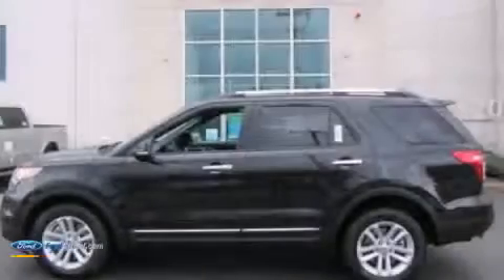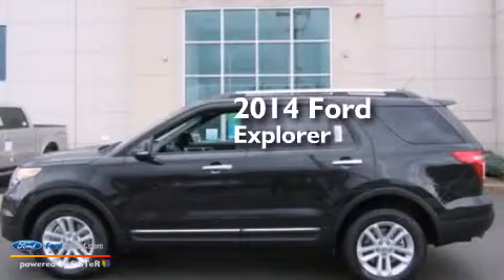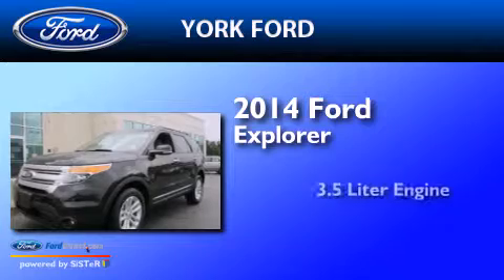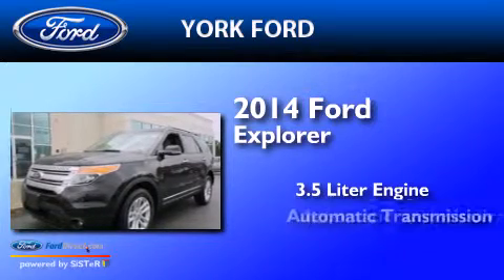2014 Ford Explorer Saugus MA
We've been honored to serve the Saugus MA area , we promise that your experience at our dealership will exceed your expectations ! Year : 2014 Make : Ford Model : Explorer Engine : 3.5L V6 24V MPFI DOHC Trans . : 6-SPEED AUTOMATIC Exterior : TUXEDO BLACK METALLIC Miles : 10 Interior : LIGHT STONE York Ford Broadway Saugus , MA 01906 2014 Ford Explorer Saugus MA